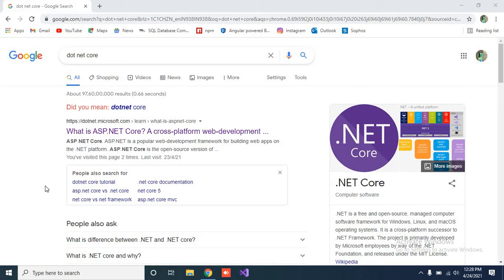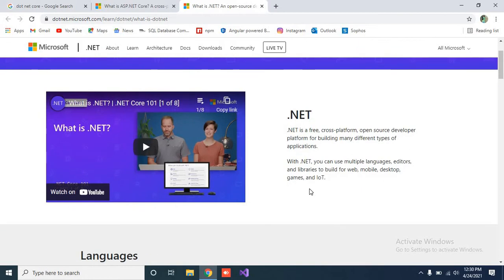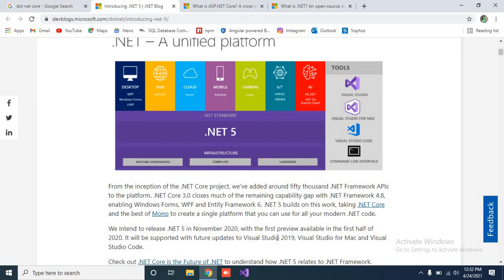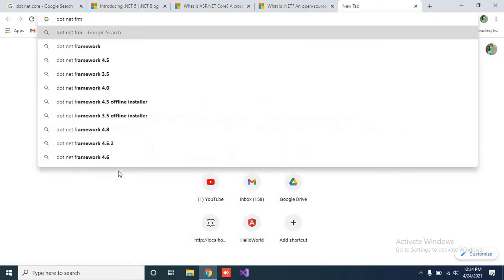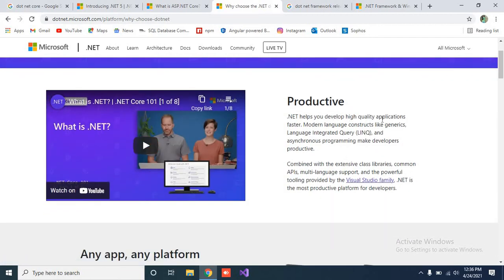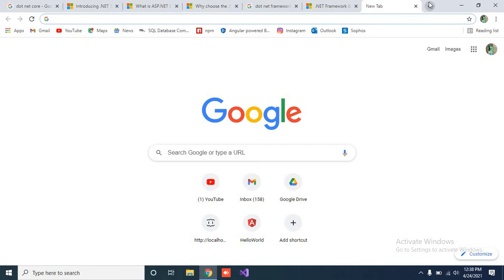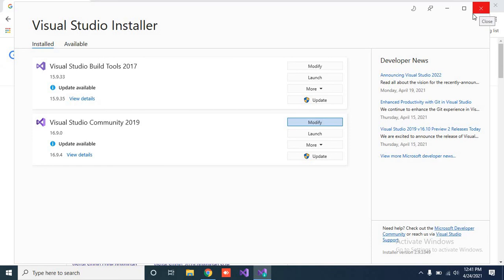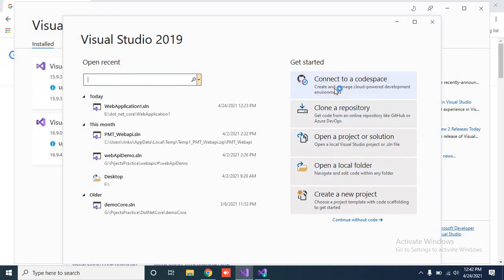#2 Introduction ASPNET Core Tutorial For Beginners | Learn ASP.NET Core 3.1 Step By Step | .NET 5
#1 Introduction ASPNET Core Tutorial For Beginners | Learn ASP.NET Core 3.1 Step By Step | .NET 5

ASP.NET CORE TUTORIALS IN HINDI

In This ASP.NET Core Tutorial For Beginners Video, You will Learn
✅ What is .NET Core?
✅ .NET 4.x vs. .NET Core
✅ .NET 5.0 - A Unified Platform
Setting up machine for asp net core development

UNDERSTANDING MVC WITH ASP.NET CORE
Difference between Dot net Framework and Dot Net Core